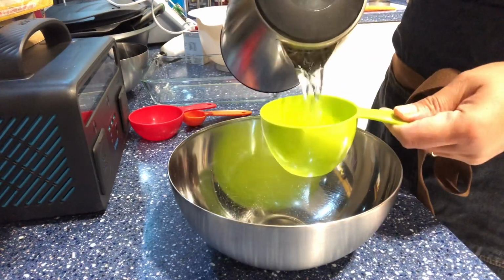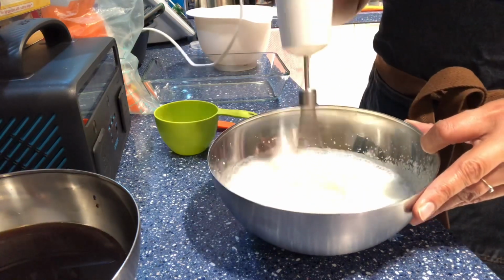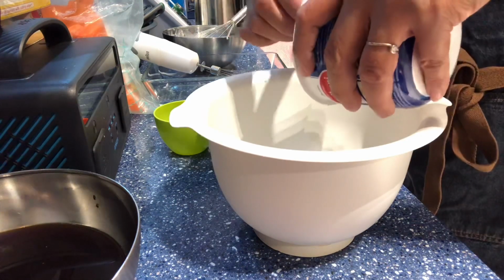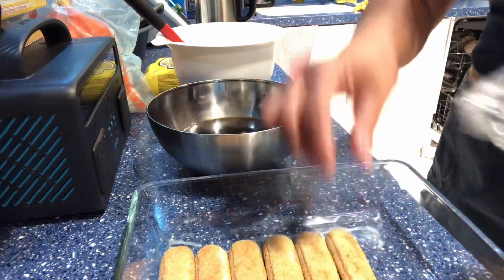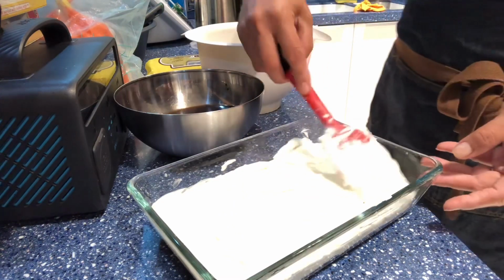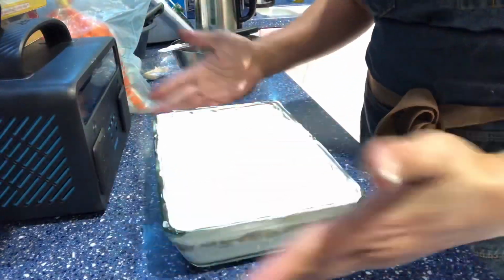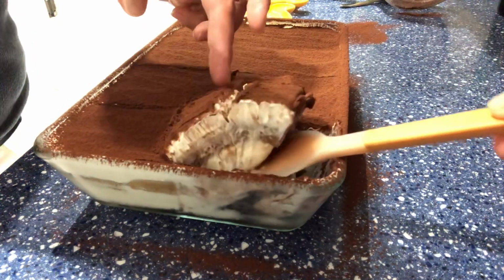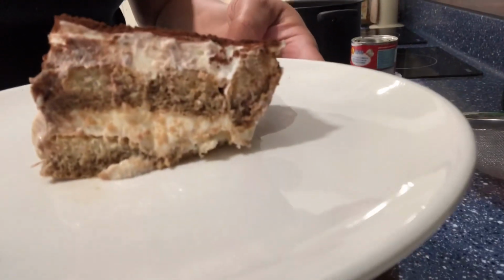10 minutes tiramisu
Ingredients

1 cup heavy whipping cream
1 cup  mascarpone cheese, room temp
1/3 cup sugar
1 tsp vanilla
2 cups espresso or STRONG coffee (room temp)
1 pack Ladyfingers (Boudoir biscuits/Savoiardi
Cocoa powder for dusting the top